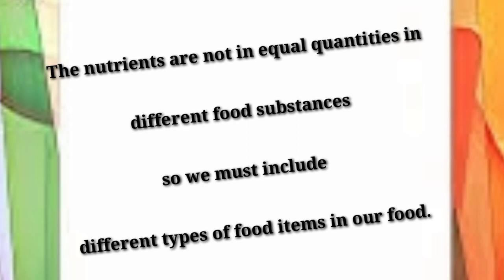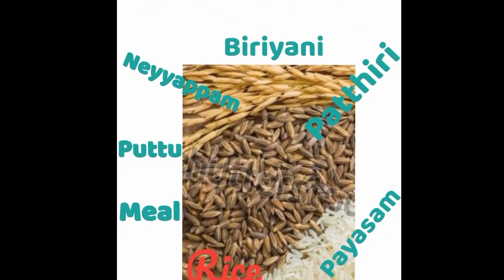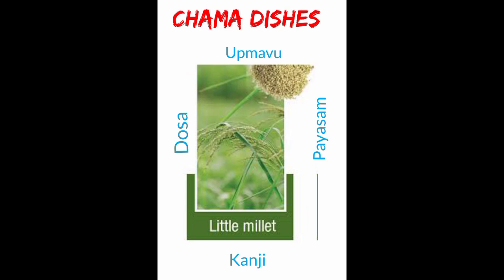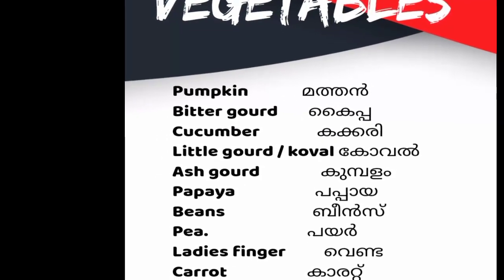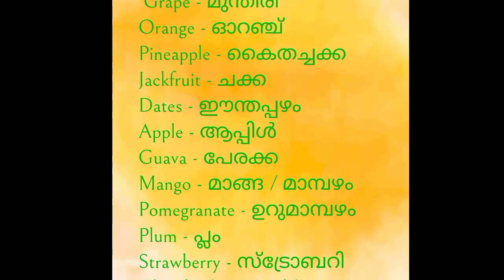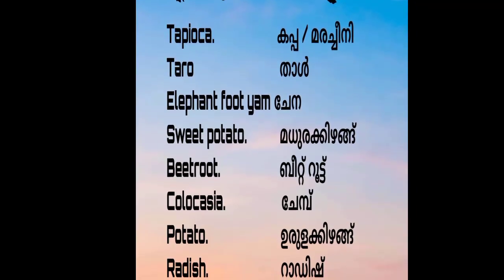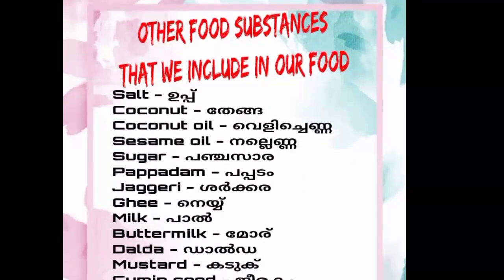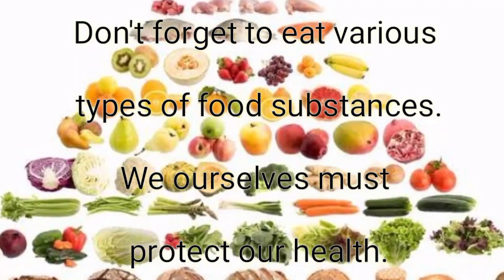With taste with health- STD 3 EVS, different types of food and classification of food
Different types of food, why we need different types of food- described both in English and Malayalam